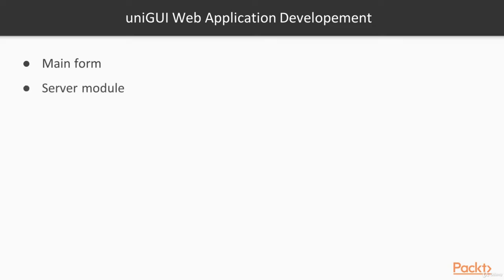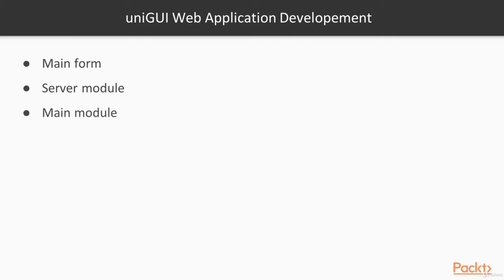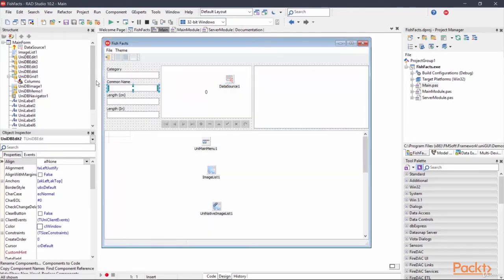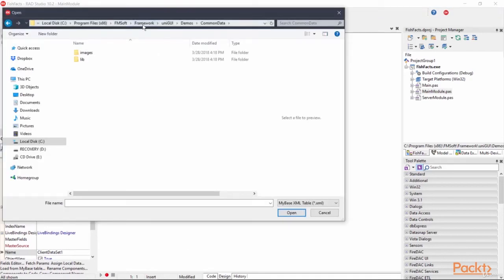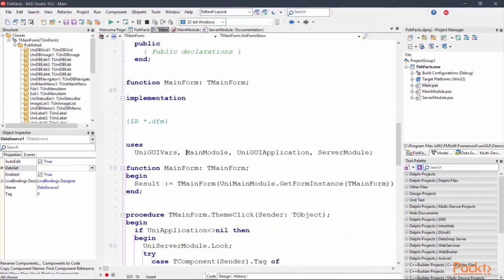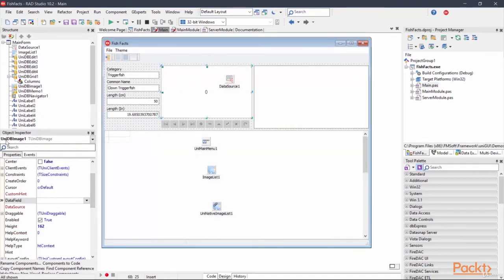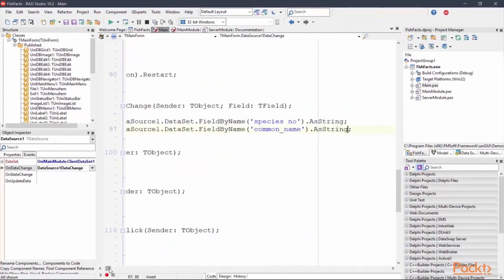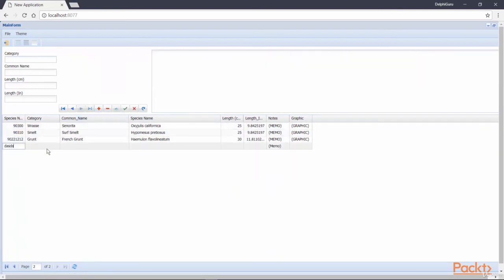3. Mastering Delphi - 20 UniGUI Framework –Database Development